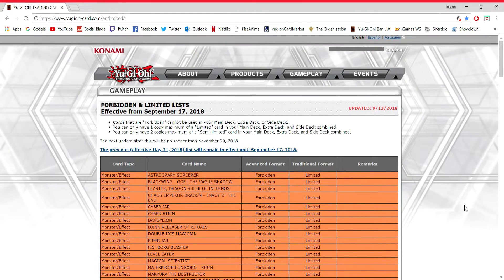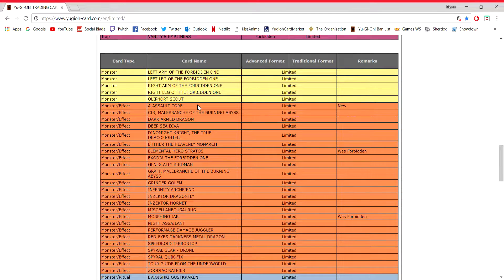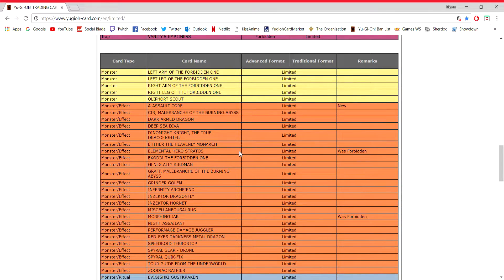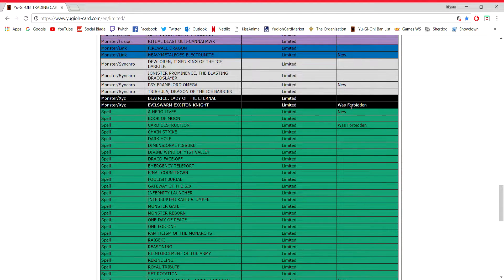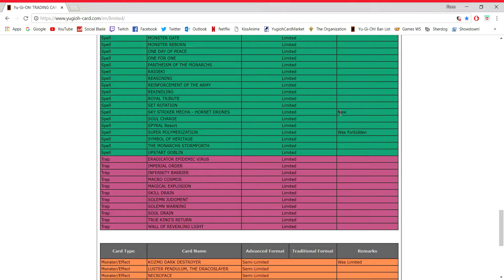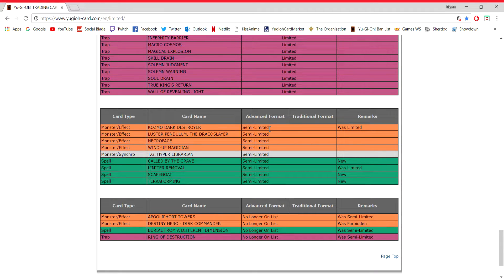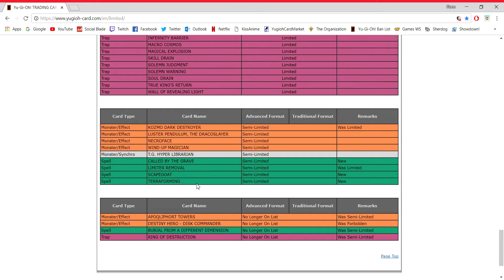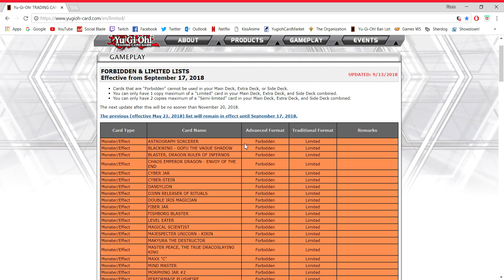NEW Yu-gi-oh ban list thoughts! (Sep 17th, 2018)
So I'm doing something new this time! This is my opinion on the new September 17th 2018 ban list. I love Yu-Gi-Oh and haven't done any videos on it yet but honestly this will be a rare occurrence for now, I'm just kind of too busy for it. Anyway share your opinion and enjoy the rant :P